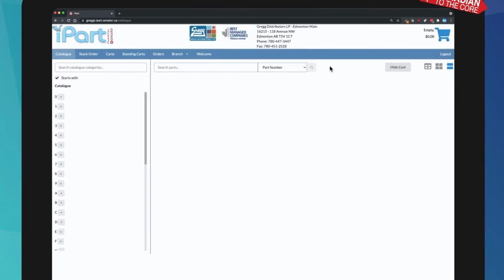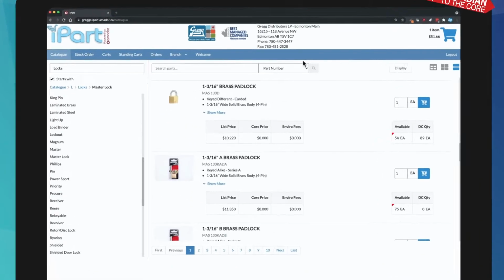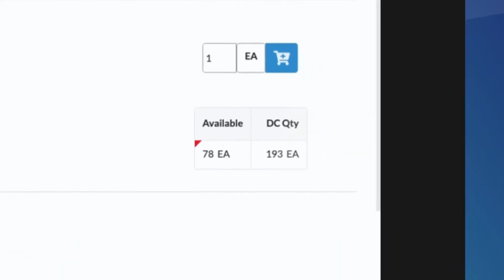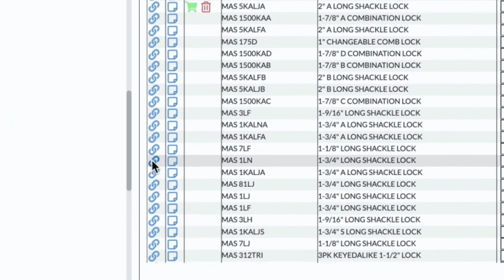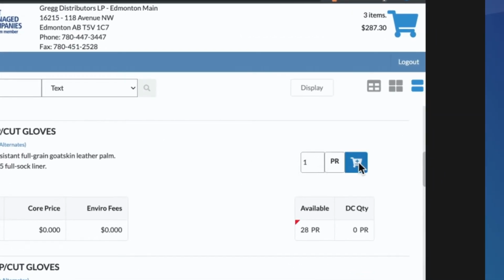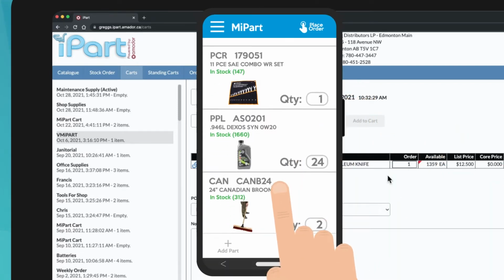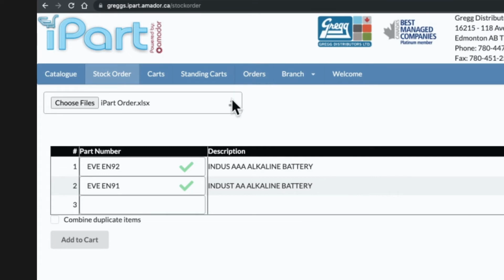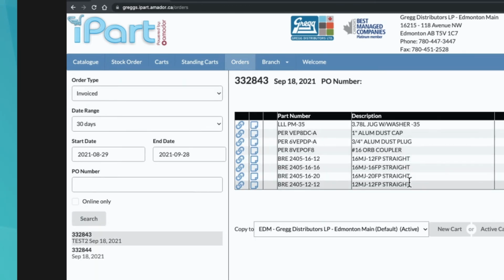iPart | Gregg Distributors LP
iPart is a website that is available to our Gregg Distributors customers which grants access to your Gregg’s account online. With iPart you have access to many useful features like searching for items to see what’s in stock at your local branch and viewing item pricing. You can build a cart and place an order on your Gregg’s account through the site. There are many other useful features on iPart that can help make your job easier!

If you’re interested in what iPart can do for you, please contact a Gregg’s representative who would be happy to share more information regarding the site.

Chapters:
0:00 What is iPart?
0:27 Searching options
1:58 Availability of products
2:23 Product details
2:51 Similar/related products
3:35 Placing an order
3:57 Carts tab
4:31 Stock order tab
5:11 Standing carts tab
5:37 Orders tab
5:55 Benefits of iPart